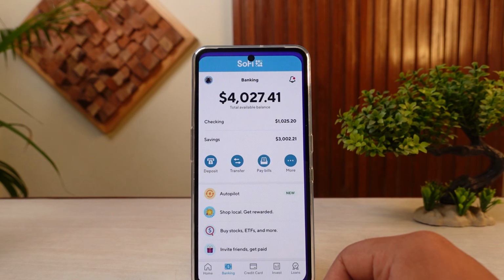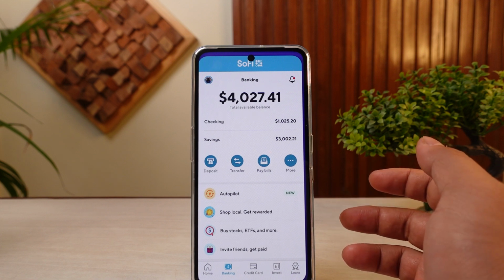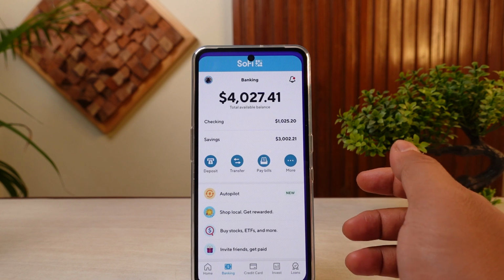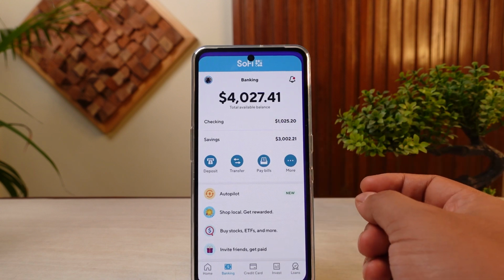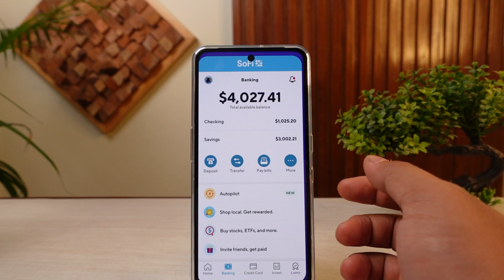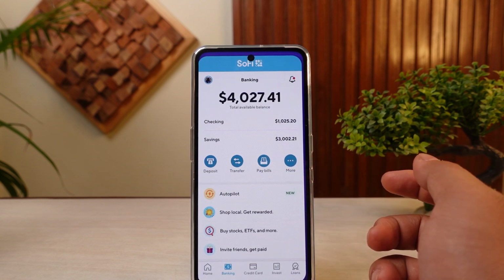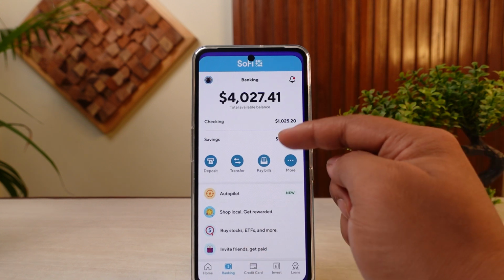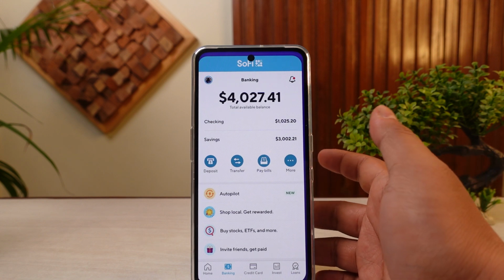How to Fix SoFi Direct Deposit Not Working !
Are you expecting a direct deposit to hit your SoFi account but it hasn't shown up yet? In this video, let me show you how to fix SoFi direct deposit not working so you can get to the bottom of this issue quickly. There are a few common reasons why this might be happening, and we will cover each solution step by step.

The first thing you need to do is verify your routing and account number. This is the most common reason why transactions fail. Simply open the SoFi mobile application, head over to the banking page, and then navigate to your checking or savings account depending on what you have. Within this section, you will be able to find both your routing number and your account number. Make absolutely sure that the details you provided to your employer or your payroll provider are correct. Even a single digit error can cause the deposit to fail.

If your account details are correct, the next thing to consider is timing. If you have just set up or changed your direct deposit, the delay is usually on your employer's side rather than the SoFi system. It often takes one to two pay cycles for the new direct deposit information to be fully processed by your employer. You may need to wait out 1 to 2 days or even until the next payroll cycle for the funds to get deposited into your SoFi account.

Now, if none of these solutions are working for you, the last step is to contact the support team of SoFi. From within the app, you can head over to the profile icon and then navigate to the live chat or customer service section. A support representative will be able to check your account status and help resolve any issues that may be on SoFi's end. That is pretty much all there is to it. We hope this video was helpful to you.